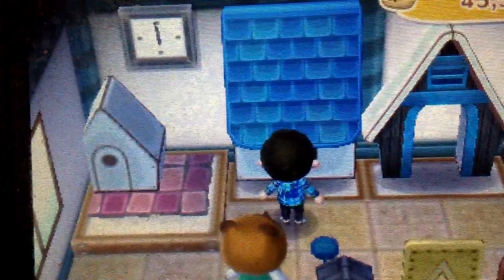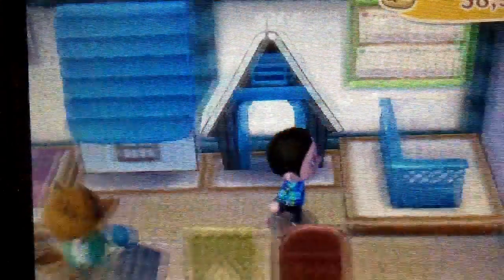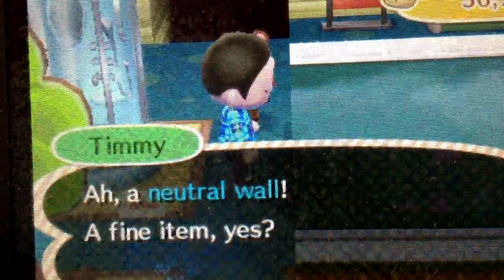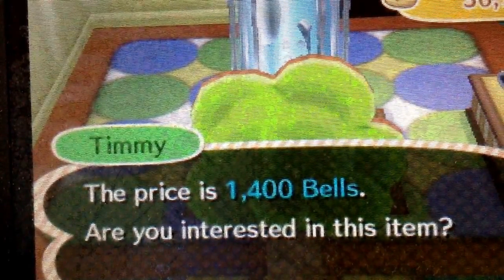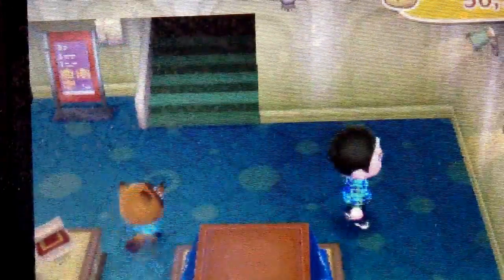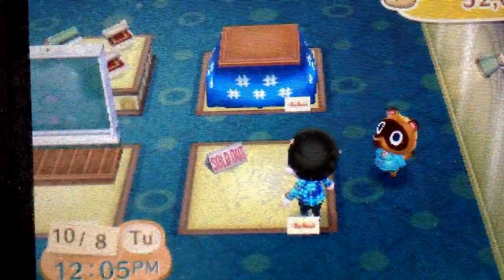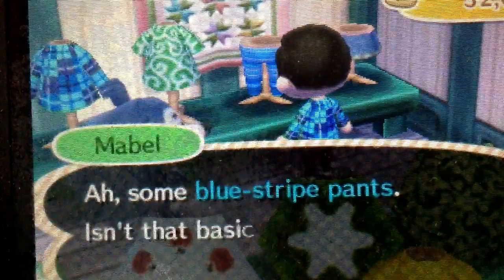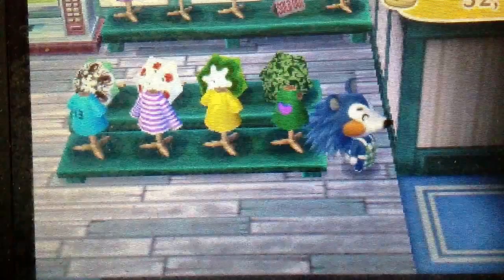Animal Crossing New Leaf Hopper's Moving Date And Truffles Invite